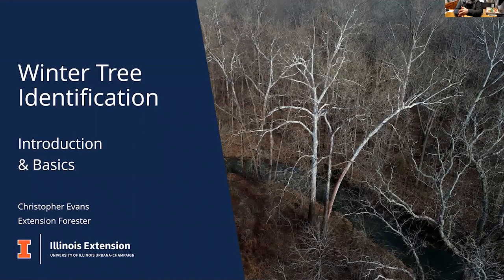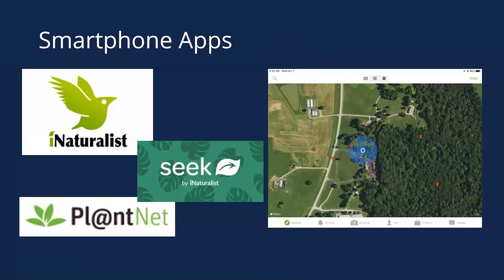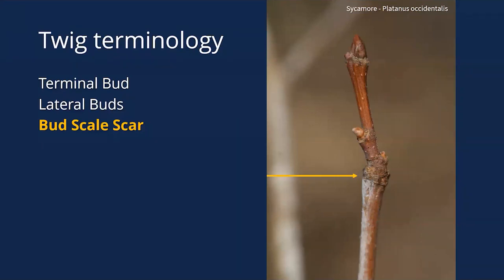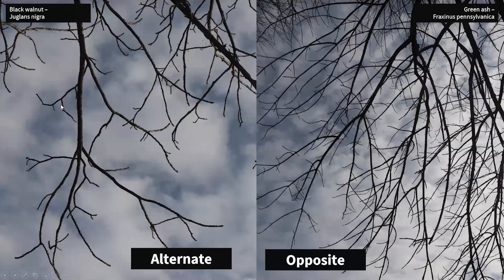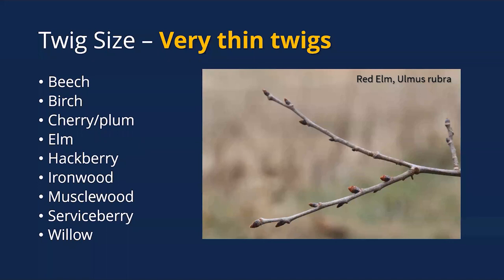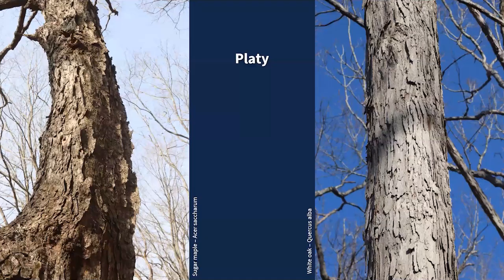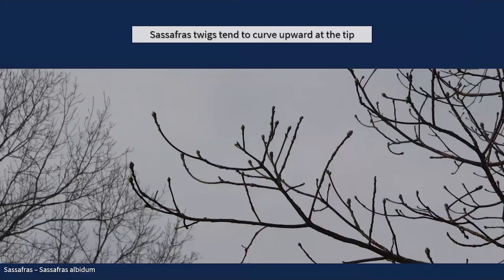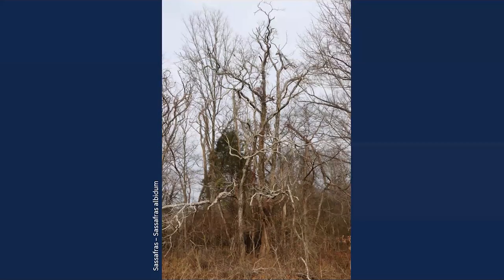Winter Tree Identification Basics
Part 1 of a three-part series on Winter Tree Identification by Extension Forester Chris Evans.  This session focuses on the characteristics used in identification, terminology, and techniques and tools for identifying unknown tree species.